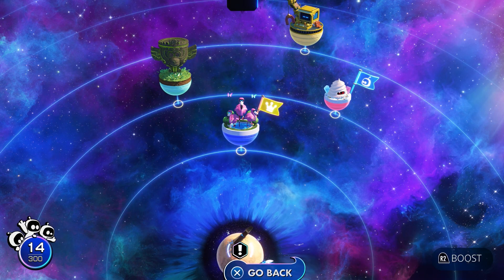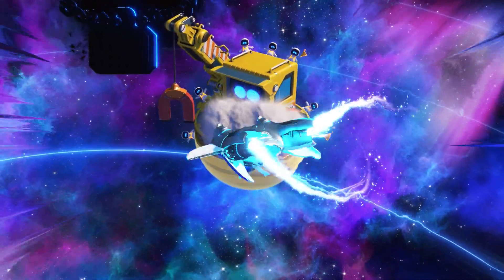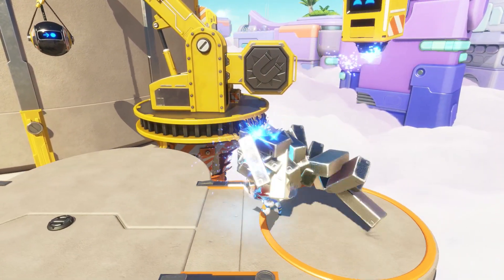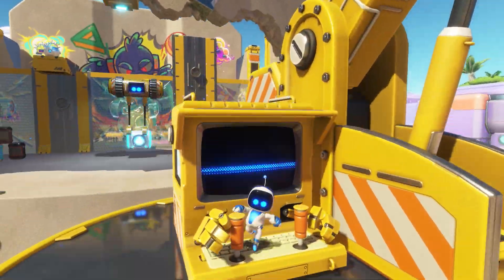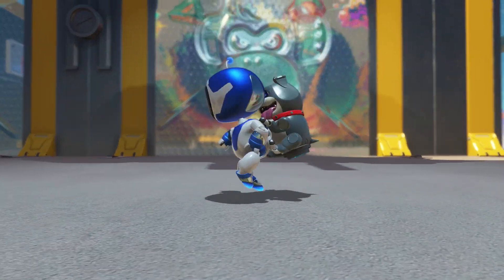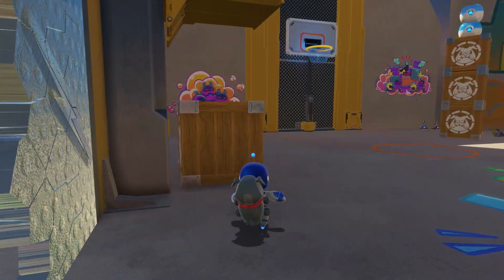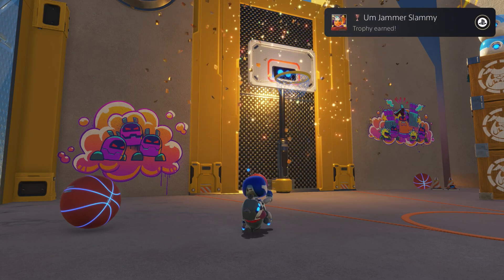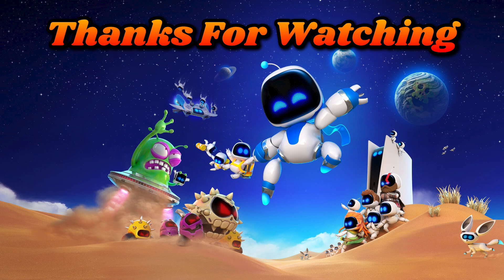Astro Bot: Um Jammer Slammy (Dunk a Basketball in Construction Derby)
Here we will go over how to unlock the Um Jammer Slammy trophy in Astro Bot which is done by shooting a Basketball through the hoop in Construction Derby which is a stage in the Gorilla Nebula.

Once you have the Dog Booster smash through the glass then look left to find a crate under the ledge. Boost through it to send Basketballs flying.

Look to the left wall then punch a Basketball through the hoop to unlock Um Jammer Slammy.

If you need anything else for Astro Bot check out these links:
⚡Astro Bot trophy guide: